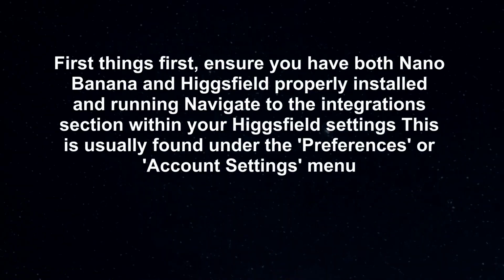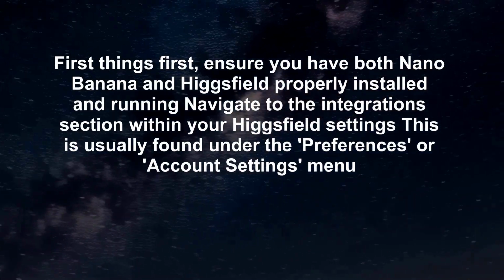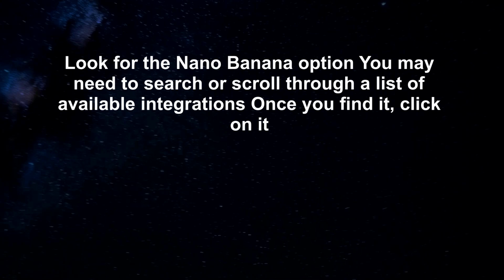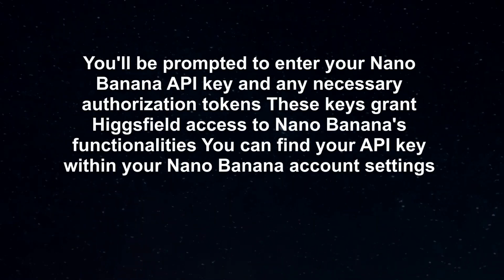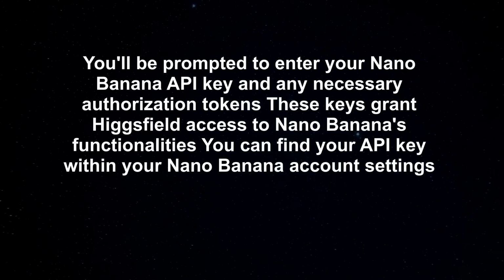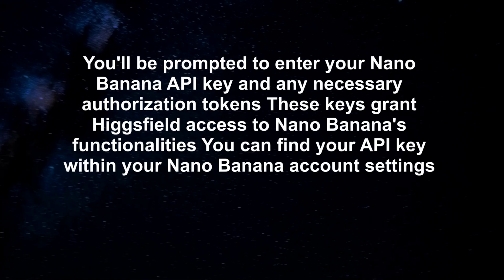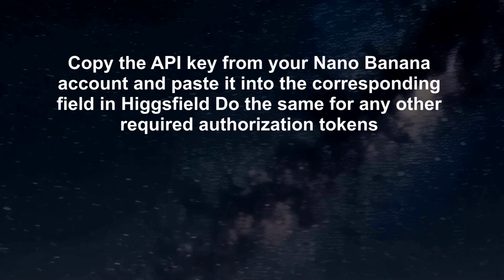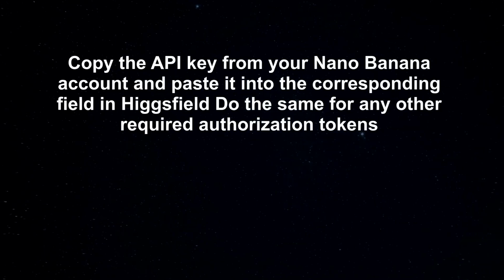How to Use Nano Banana In Higgsfield - Julia'sTutorials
How to Use Nano Banana In Higgsfield explains how to use Nano Banana within the Higgsfield environment, detailing the integration process and functionalities to enhance workflows, providing insights for users seeking to leverage Nano Banana's features in this specific context.

00:00 Integration Overview
00:11 Initial Setup
00:18 Finding Nano Banana Integration
00:26 API Key and Authorization
00:38 Completing the Integration
00:45 Feature Access
00:52 Functionality Details
01:00 Benefits of Integration